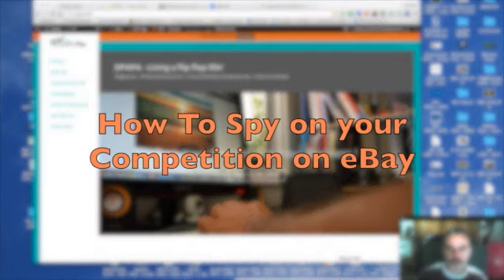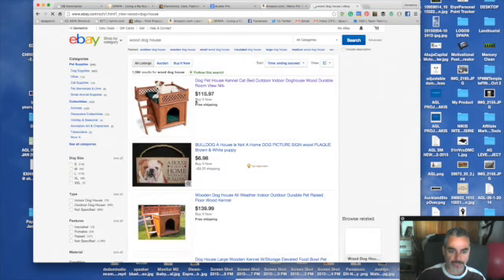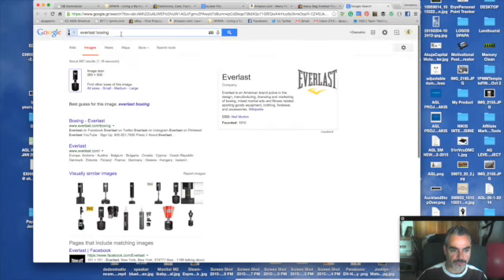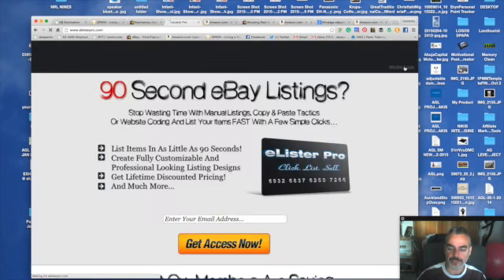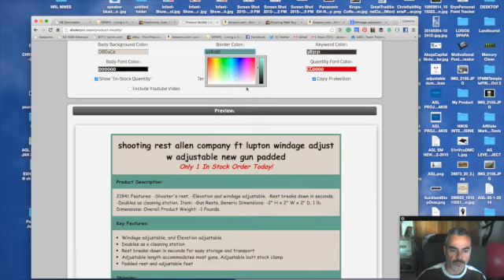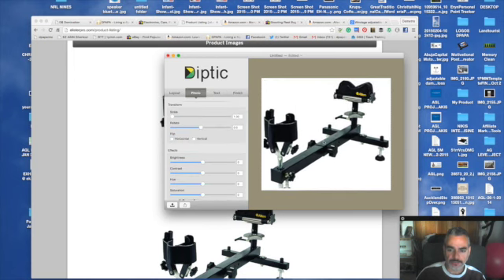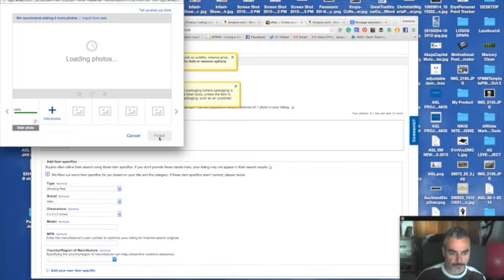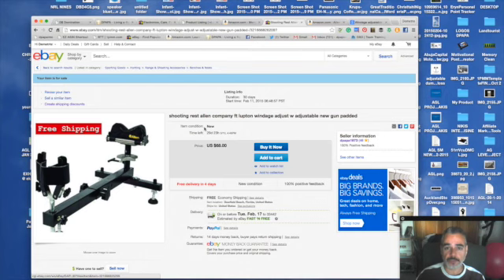How To Find Products That Sell on eBay using Elister Pro and Ds Domination